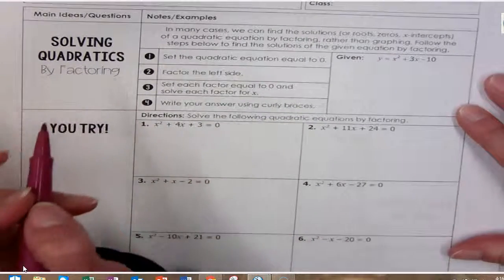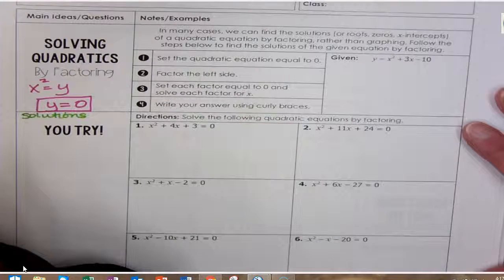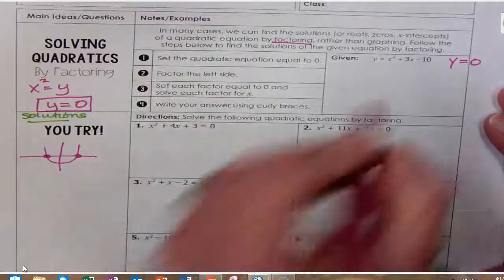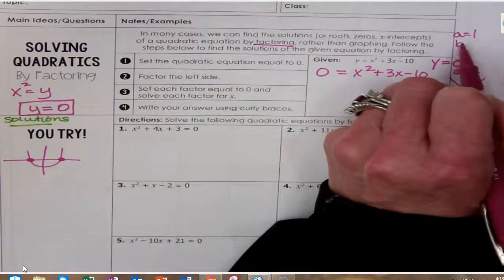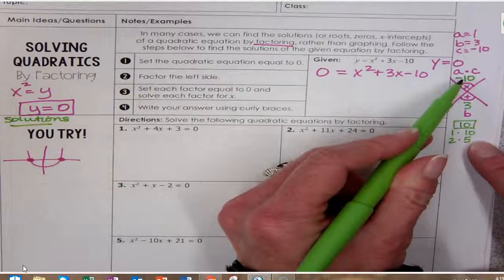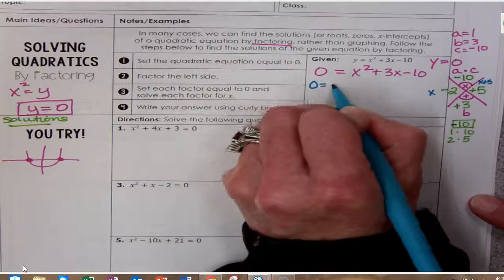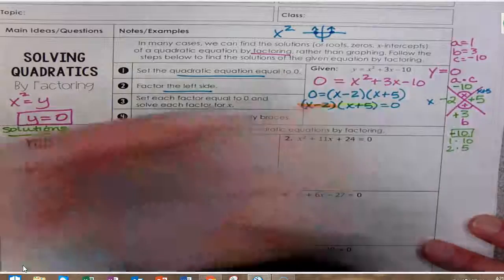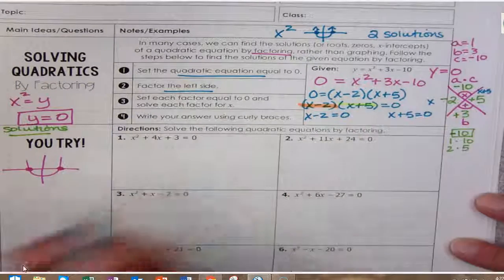Factoring - Solving Trinomials